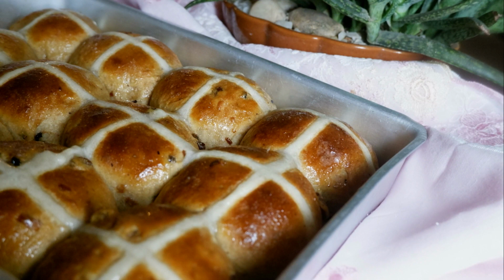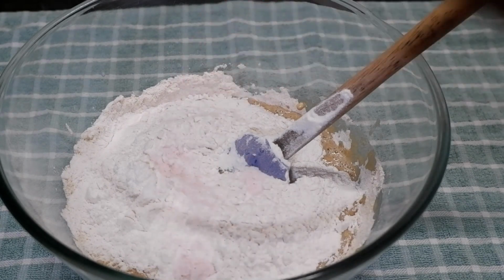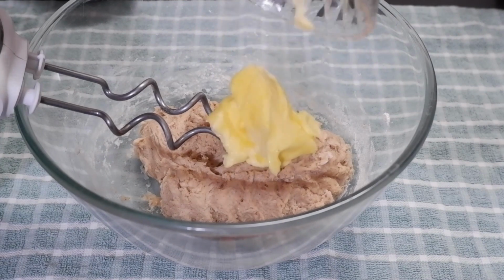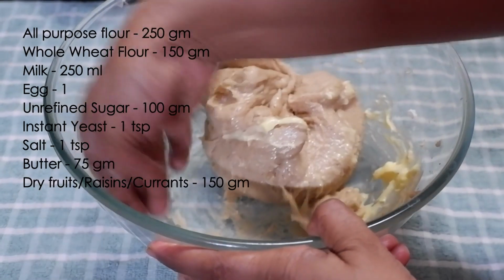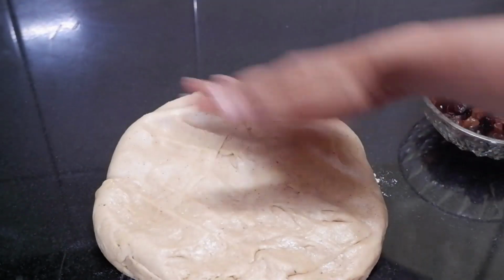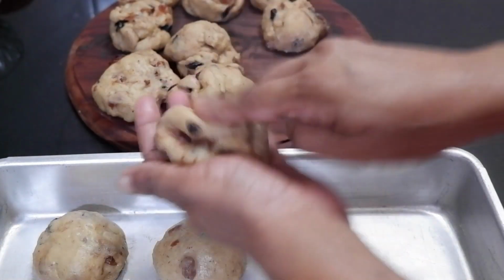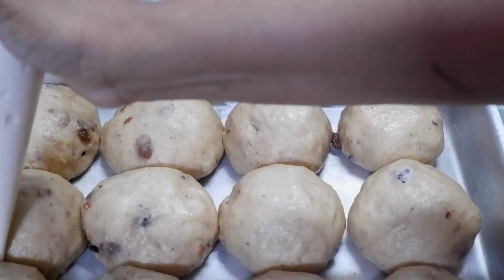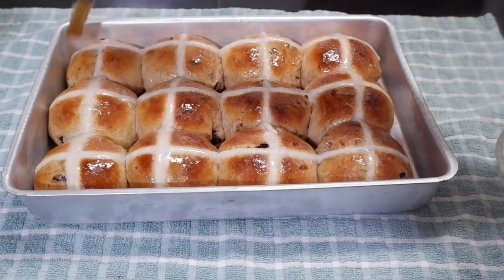Hot Cross Buns Recipe - Easter Recipe Hot Cross Buns - How to make Hot Cross Buns - Rianza Bakes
Hot Cross Buns made partly with whole wheat flour and partly with all purpose flour| Easter Recipe Hot Cross Buns

If you like the video and if you have not yet subscribed to the channel please consider subscribing and don't forget to click the like button and share the video with friends and relatives.

Inspired by @PreppyKitchen  @bincychris@Apronyoutube @BooneBake @BakeWithShivesh @yummy2555 @gracioustreatz7231 @wtable6077 @KathrineKwa @deliciousday1 @clicandbake662 @JustBakecause @Jocondesbaking @BakeandToss